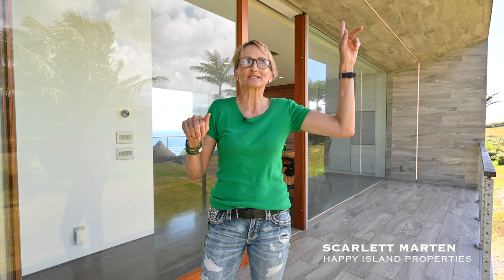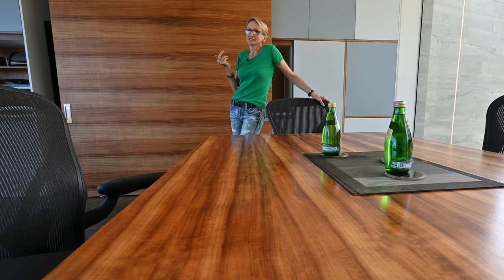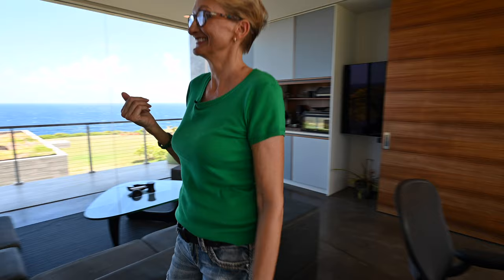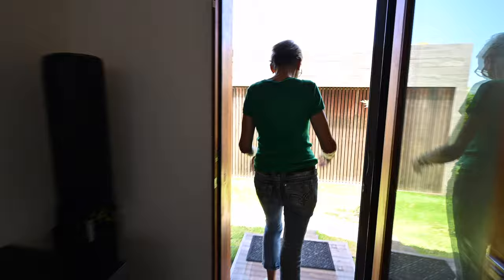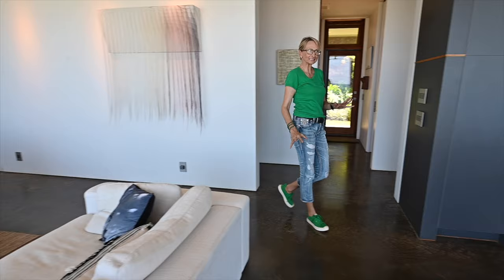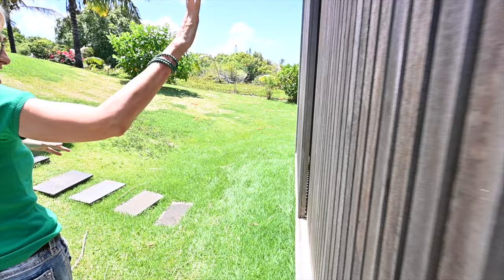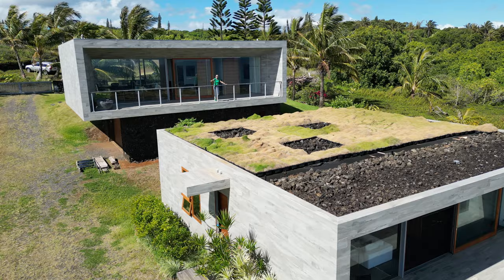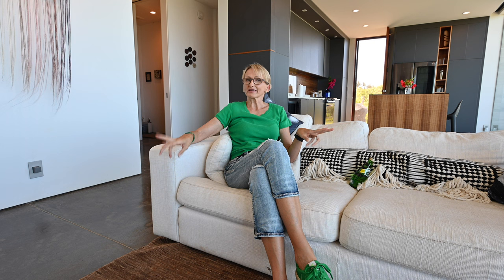$7.5M CLIFF HOUSE - Haiku - Maui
If James Bond ever retired, this CLIFF HOUSE in Haiku, Maui, would be the perfect property for him to rest his tired bones.

Elegant, sleek, smart, eco-friendly and award-winning - you'll soon run out of adjectives to describe this wonderful, unusual, modern home in Ha'iku, Maui, where lush landscapes meet steep cliffs over the Pacific Ocean.

The property in this video is CURRENTLY LISTED FOR SALE FOR $7.5M  😜
- 454 Hoolawa Road, Haiku, Maui, Hawaii

ABOUT ME 🤟

My name is Scarlett Marten and I'm a real estate agent on the island of Maui, Hawaii. Every day, I get to see some incredible properties. I love to go see properties even when I'm on vacation around the world. And I know I’m not the only one with a passion for architecture, design and properties that just take your breath away.

The purpose of this channel is to share great properties, small or big, architectural or designer’s wonders. To bring some joy, palm trees, beautiful views and Aloha to wherever you may be in the world.

Aloha & Mahalo 🌴